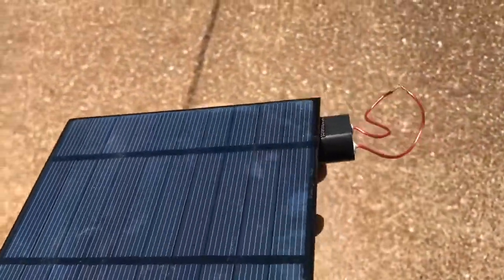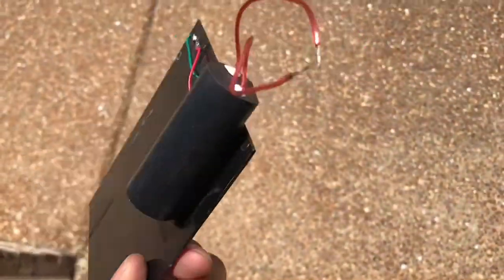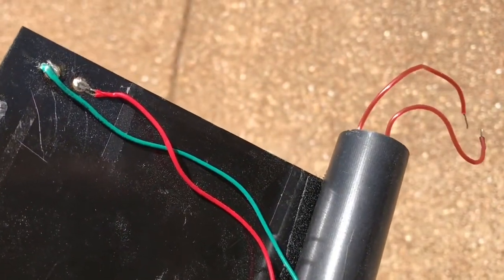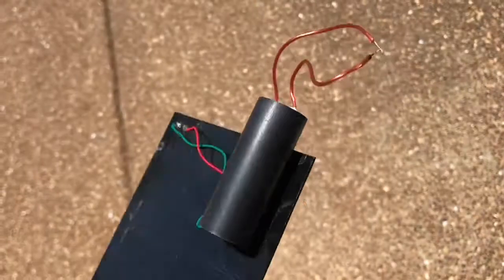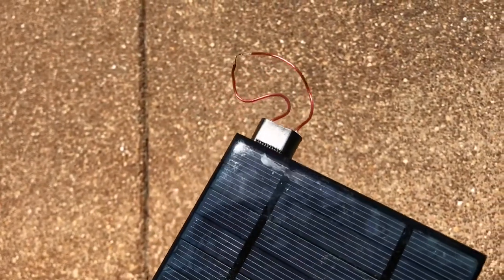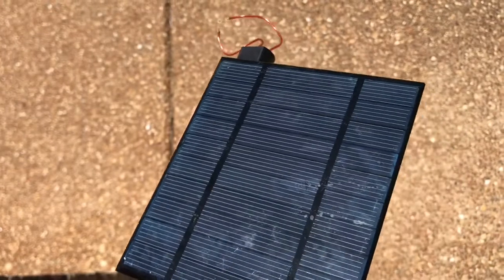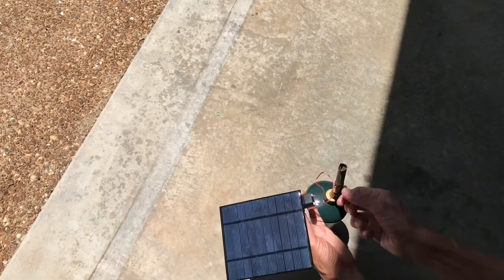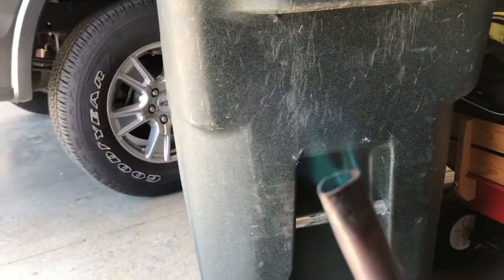Quick and Easy Solar Electric Fence Setup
All it takes is 2 pets costing $10 or less. In this video I show you how to set up the system. What kind of panel to buy. The model that you won’t need to use etc. This is a fun and easy project. However, the fence is only operational during daylight. It would require the batteries to be charged or an independent power supply to operate at night.